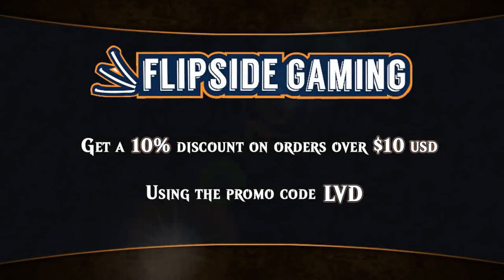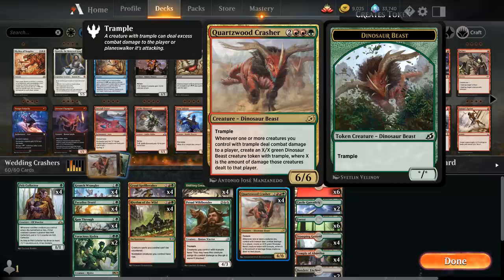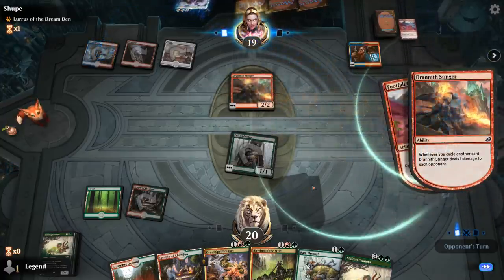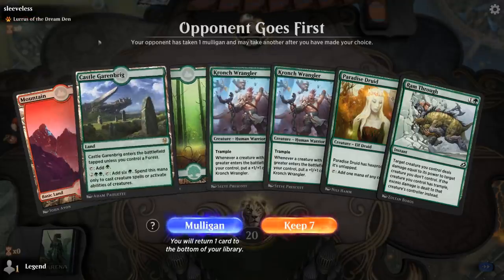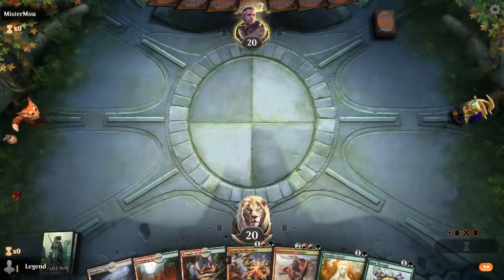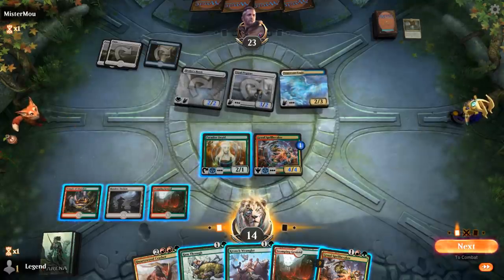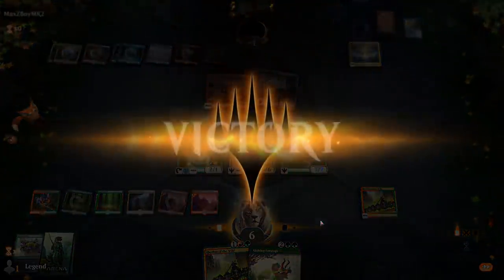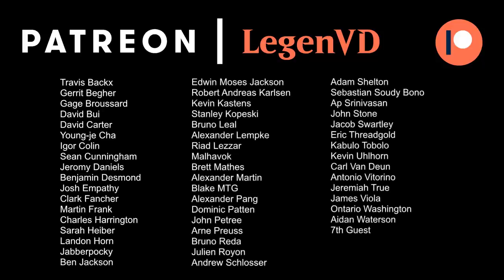MTG Arena - Standard - Wedding Crashers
Magic the Gathering Arena deck tech & gameplay with Gruul (Red/Green/ Trample in Standard.

Match 1: 05:54
Match 2: 09:07
Match 3: 13:05
Match 4: 15:50
Match 5: 19:32
Match 6: 22:53
Match 7: 24:47
Match 8: 30:07